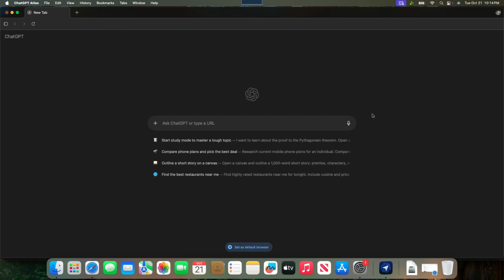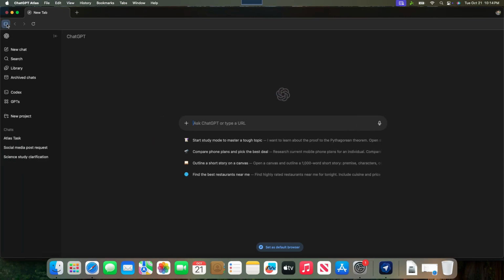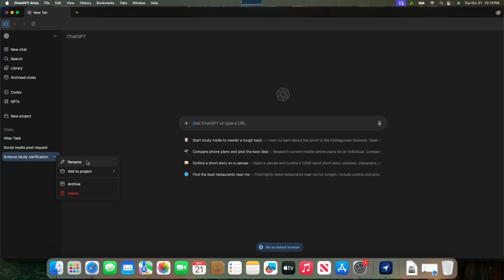How to Pin Your Favorite Chat on ChatGPT Atlas